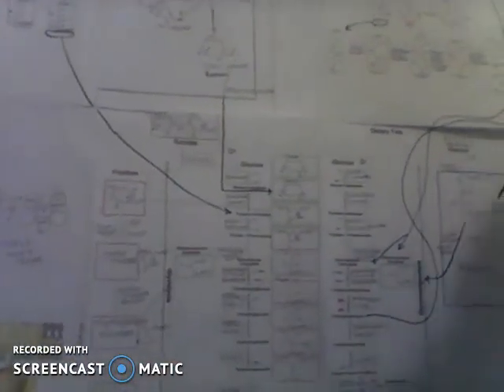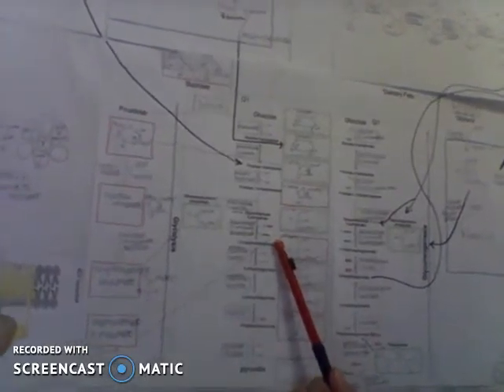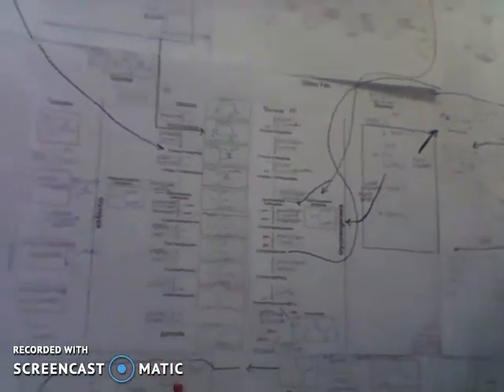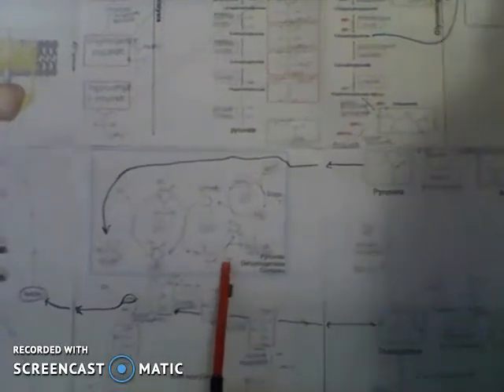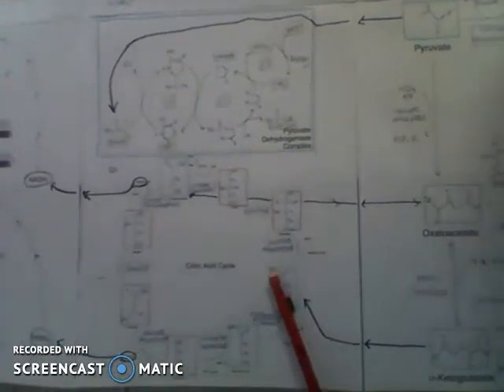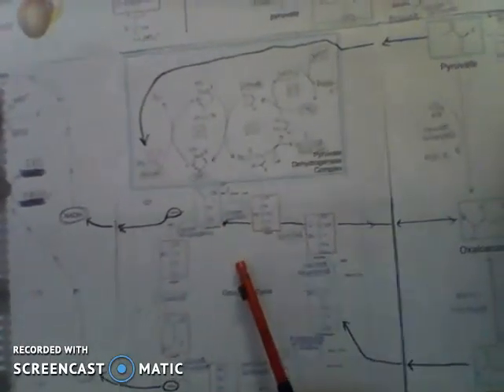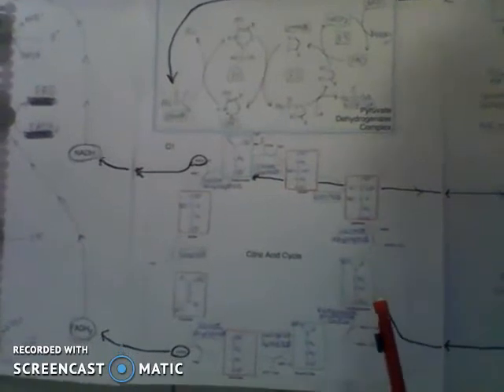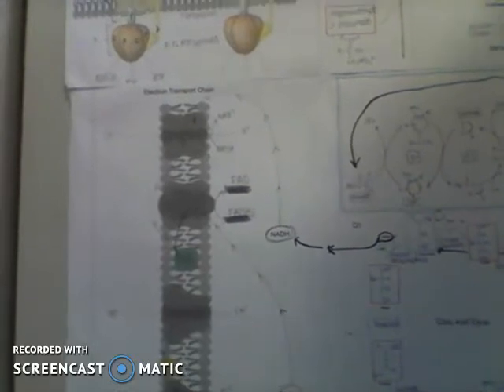Advanced Concepts Presentation 8 Haley Anderson